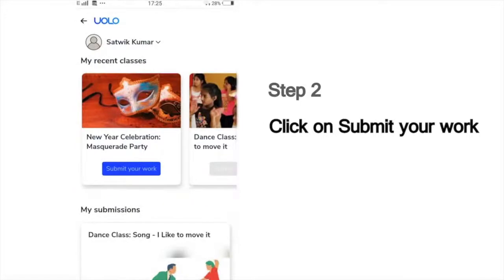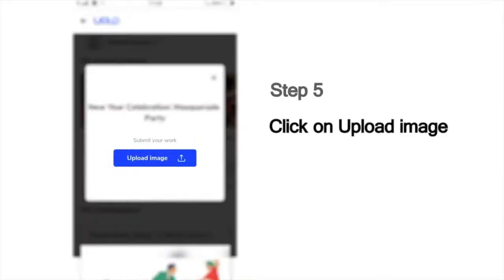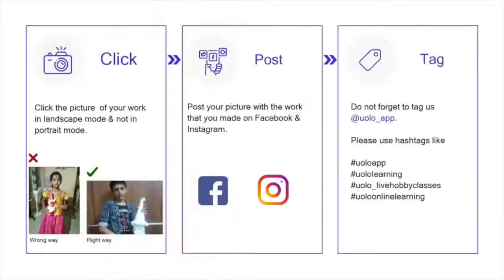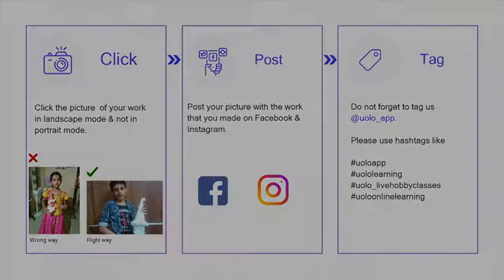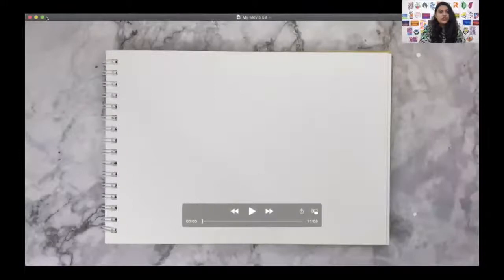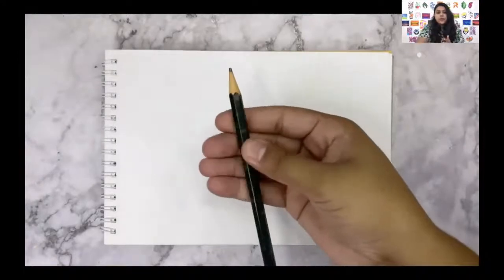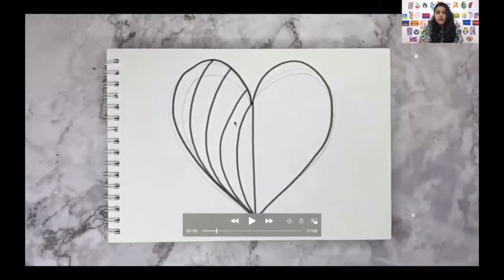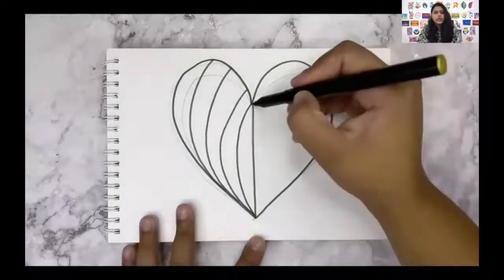Art Class for Kids | Let's Draw a 3D Heart Page | Uolo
In this class, we will learn how to draw a 3D Heart on Paper. By using simple techniques like line drawing and shading, we will create beautiful 3D Patterened Optical Illusions.